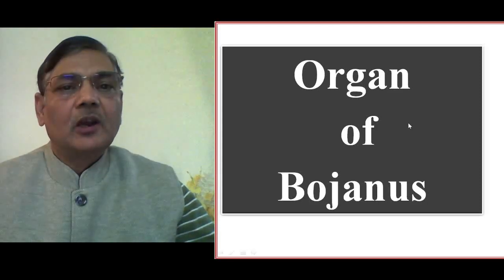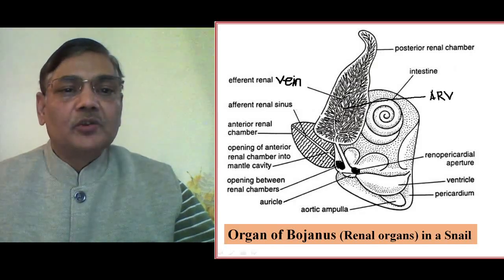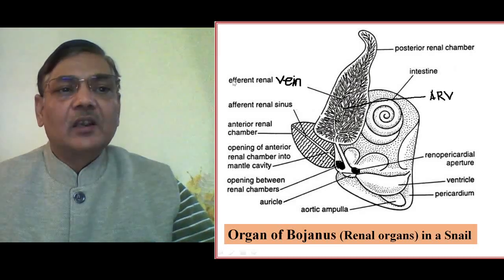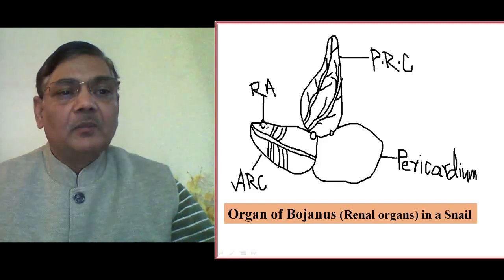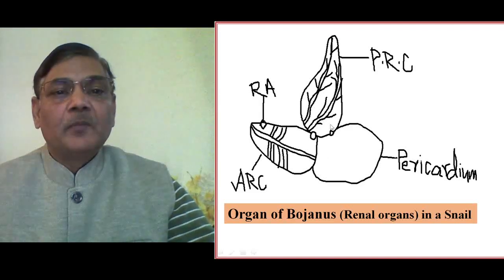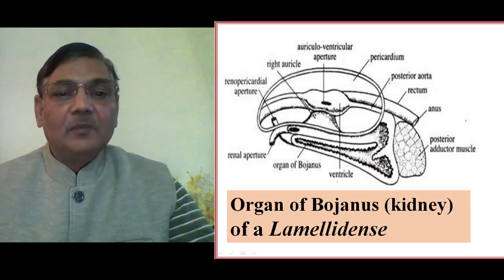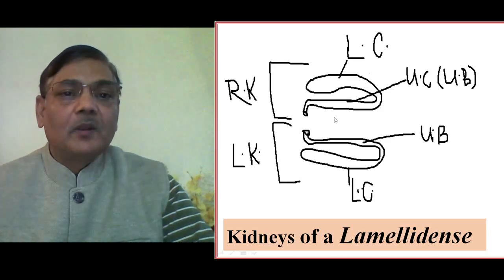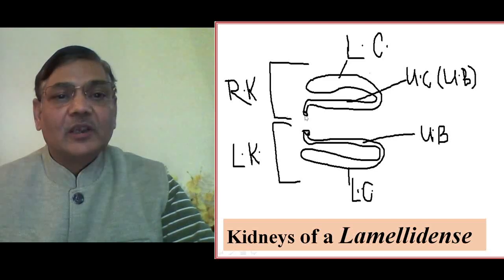Organ of Bojanus | Renal Organs in MOLLUSCS